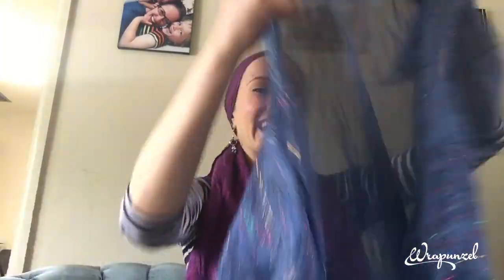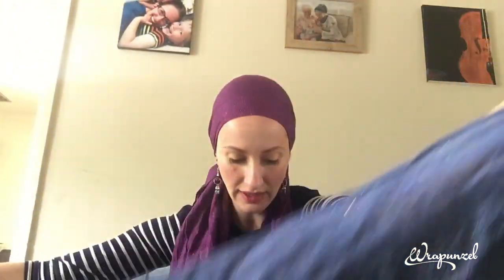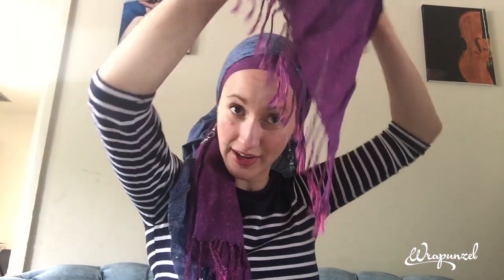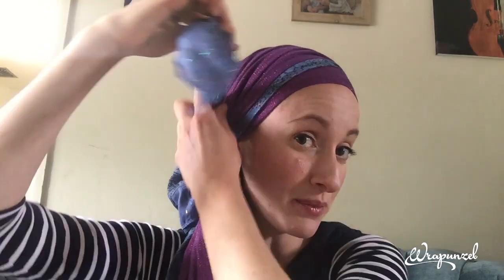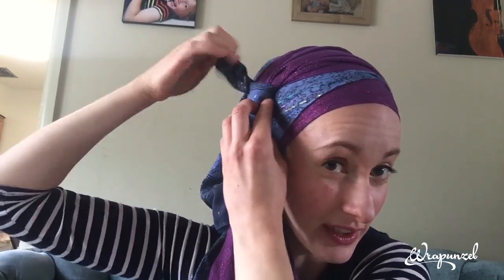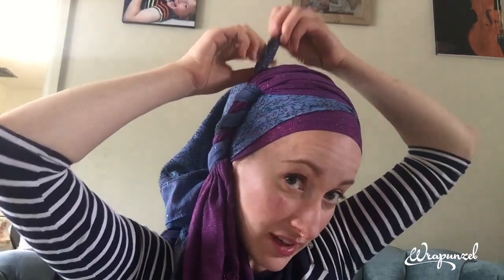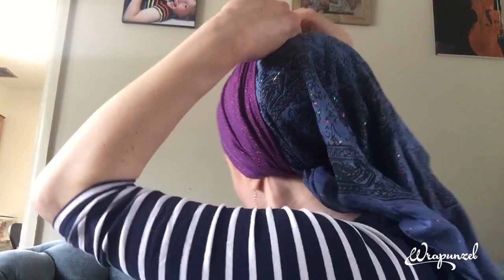Sagely Blue Kit Wrap! Wrapunzel Tutorial!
We believe that every woman is infinitely beautiful, and that this beauty can be expressed through the art of head scarves. Created in 2013 by Andrea Grinberg as a resource for married Jewish women, Wrapunzel has since grown into an international revolution with contributors worldwide, connecting women from different backgrounds, cultures, religions, and generations. We want you to feel beautiful whether you wrap for spiritual, health related, or for fashion reasons. Our goal is to help women discover their internal depth, happiness, and inspire others around them to do the same. Join the Wrapunzelution!